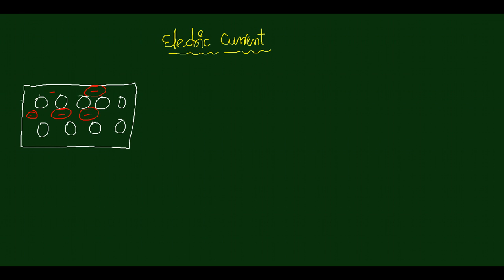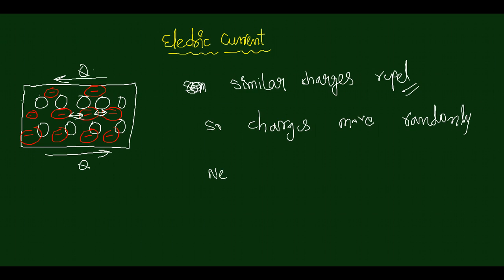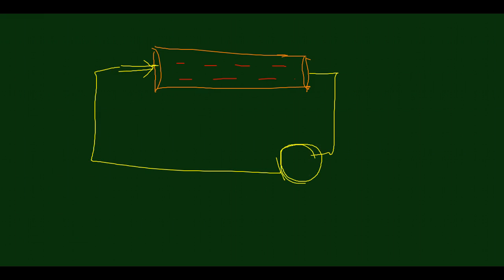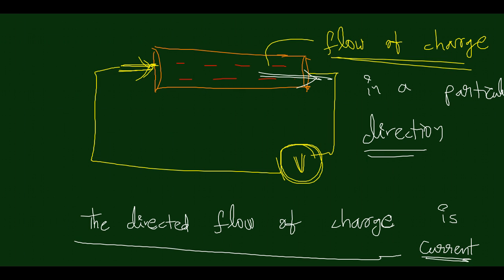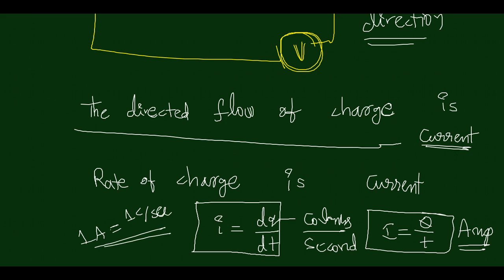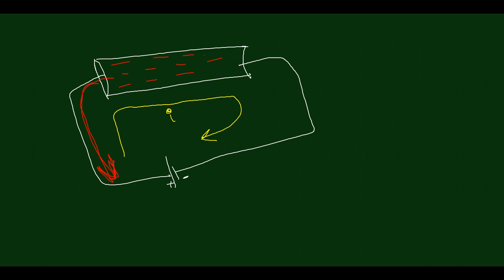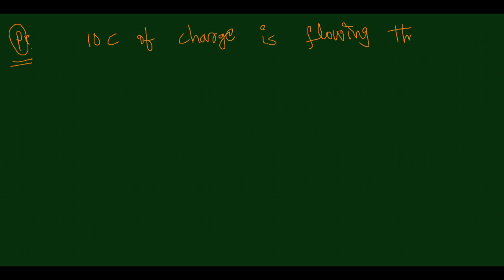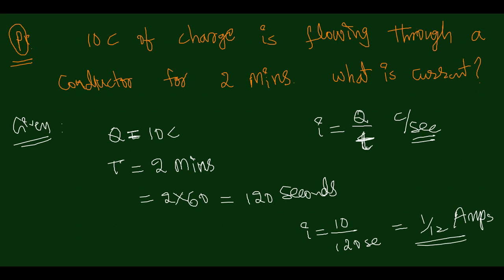Current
Current, directional flow of charge